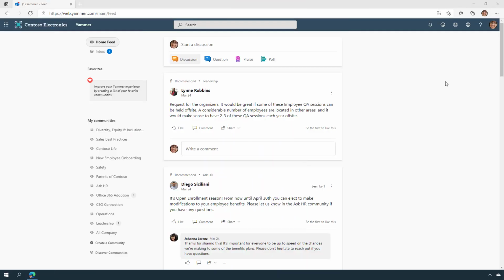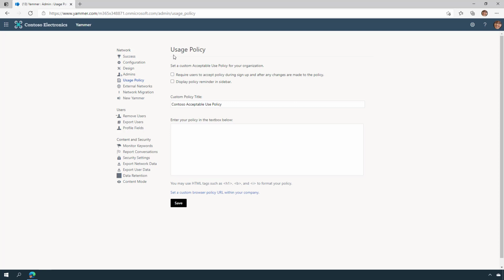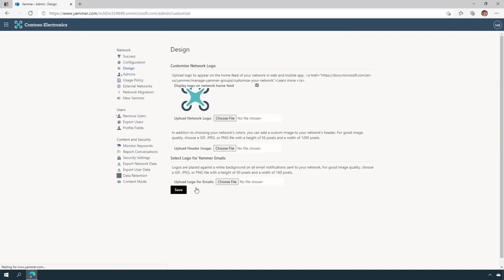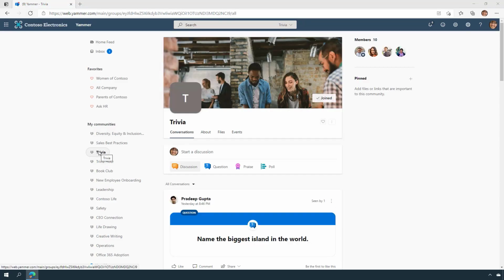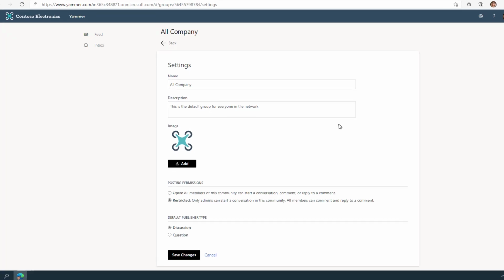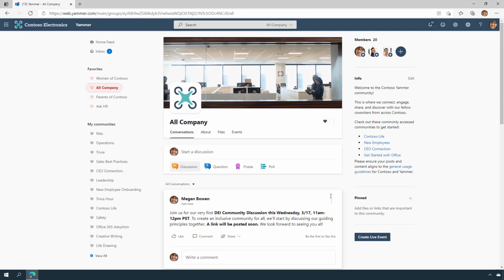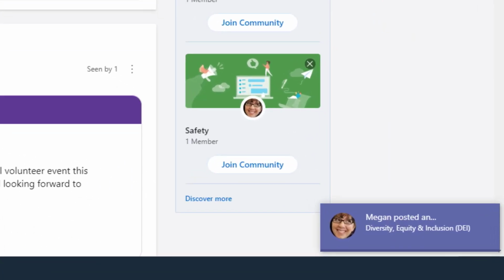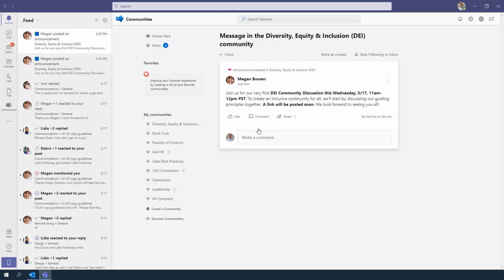Microsoft Yammer network admin highlights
Network admins will learn the basics to get your Yammer network set up, like setting up a usage policy and the process for reporting conversations. Network admins can configure and customize All Company, including naming and branding. You'll learn a few best practices including how to pin the Communities app in Teams for all users. With a few key things in place, communities and employees will thrive knowing the rules of engagement in your Yammer network.